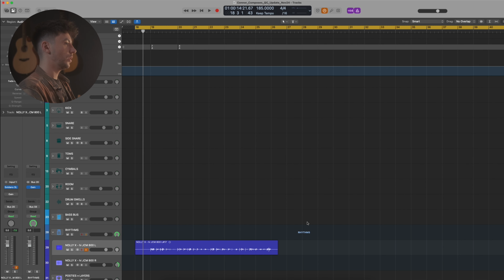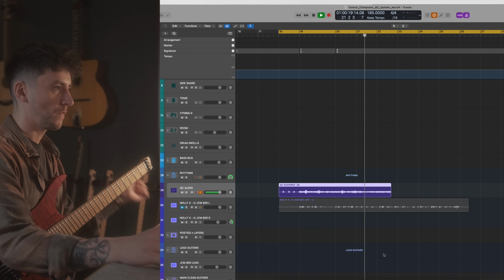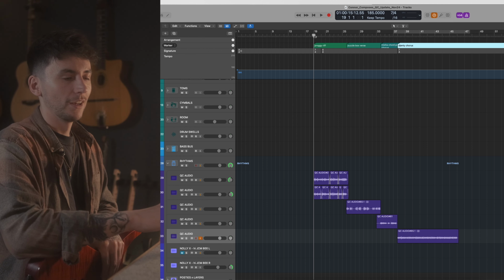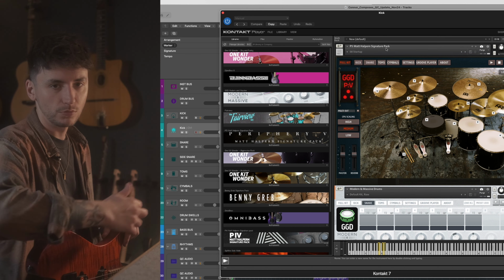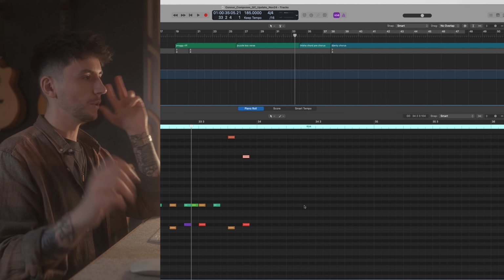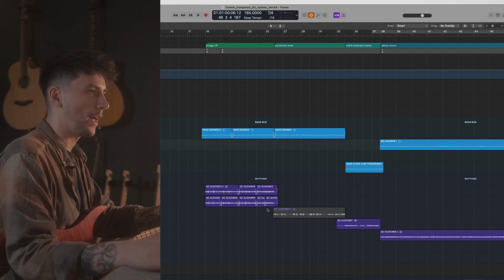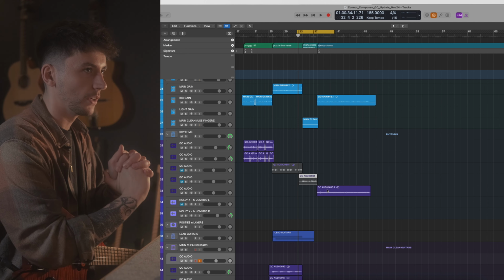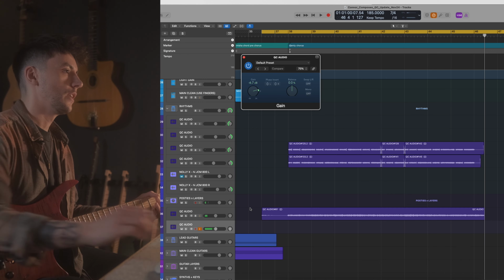making music with Quad Cortex CorOS 3.1.0 (Soldano X, Nameless X on QC) | Connor Composes Ep: 04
// ALL the stuff I use //

00:00 - intro
01:28 - importing user presets from plugins to QC
03:31 - writing some music, the riff
04:25 - tracking the first riff
04:57 - building out the song
09:05 - laying out markers
10:52 - drum programming
15:15 - bass time (oh no)
16:51 - building out the verse atmos
20:00 - clean pre chorus chords
20:32 - chorus final takes
23:49 - final melody explainer
24:29 - final play through
25:15 - outro